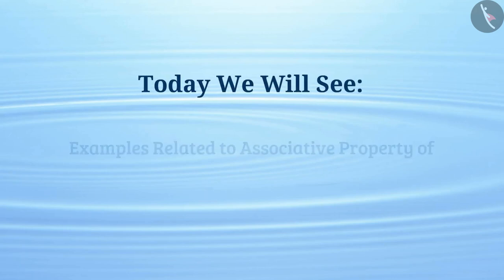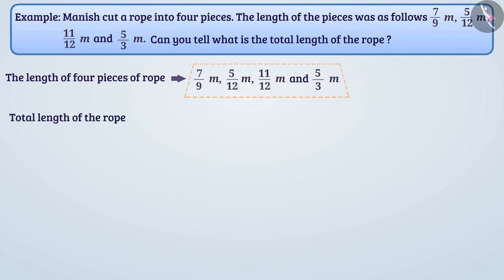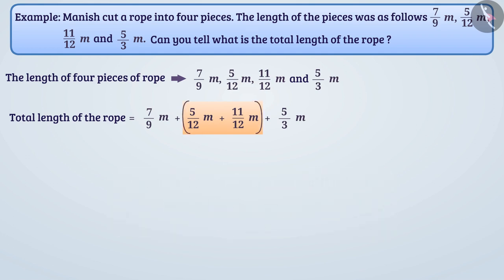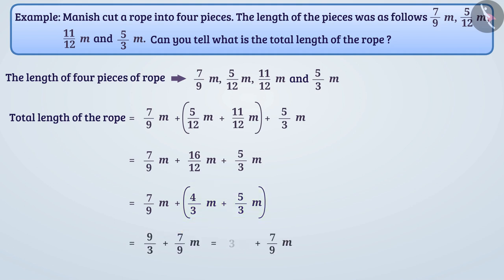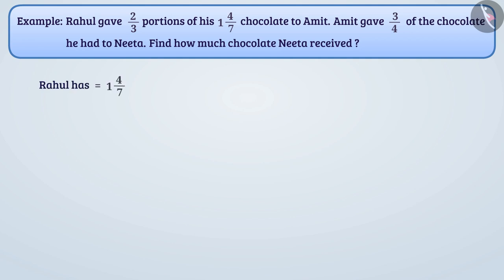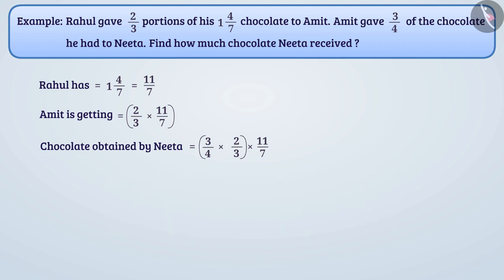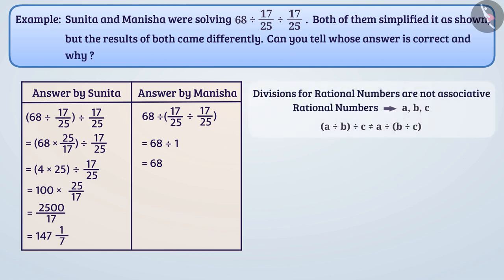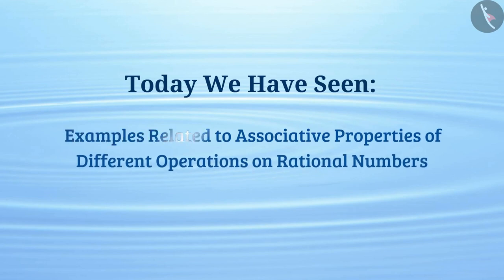Associative Property of Rational Numbers | Part 2/2 | English | Class 8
Associative Property of Rational Numbers | Part 2/2 | English | Class 8 | NCERT

Associative Property of Rational Numbers | Rational Numbers | Grade 8 | NCERT | Rational Numbers

Welcome to part 2 of Identity and Inverse of Rational Number. In this video, we will discuss various examples of Identity and Inverse of Rational Number.